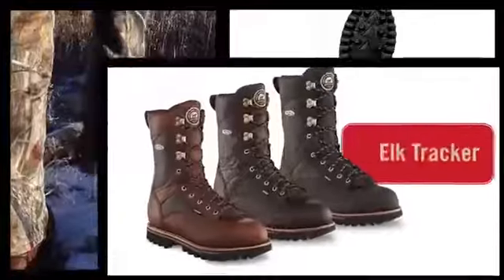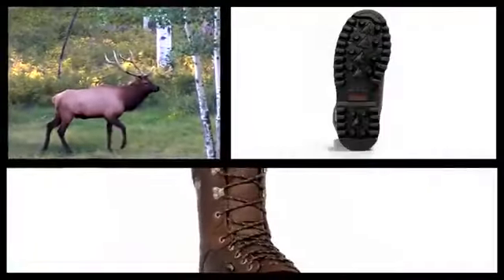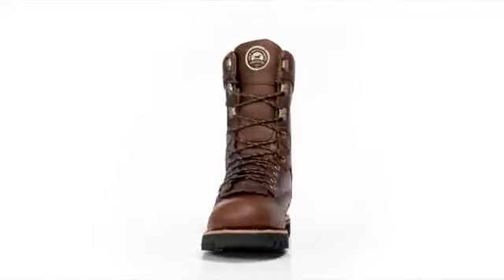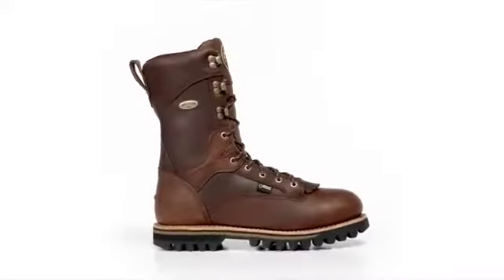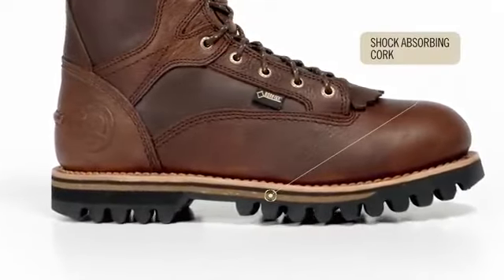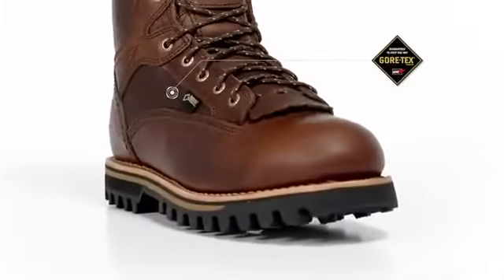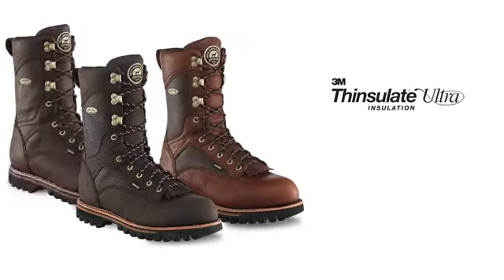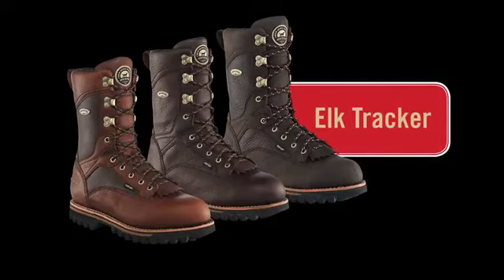Irish Setter Men’s 880 Elk Tracker Waterproof 200 Gram 12″ Big Game Hunting Boot360p